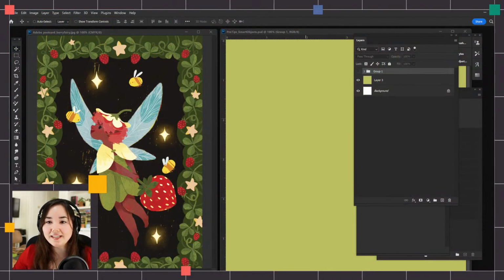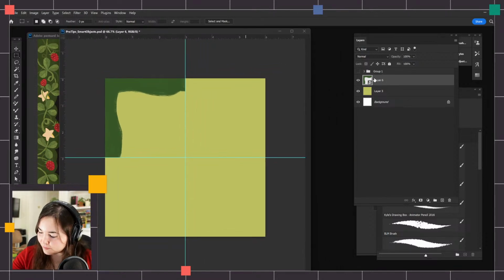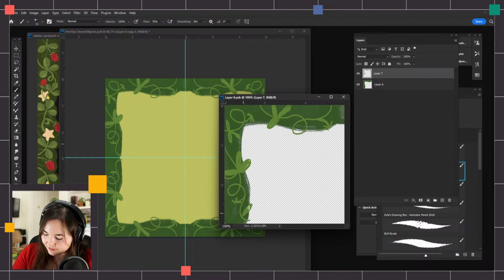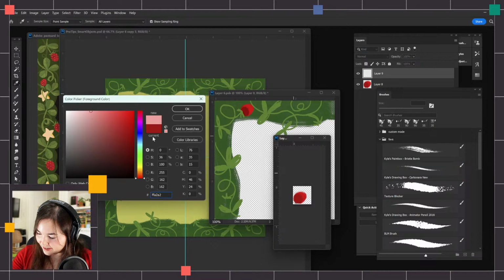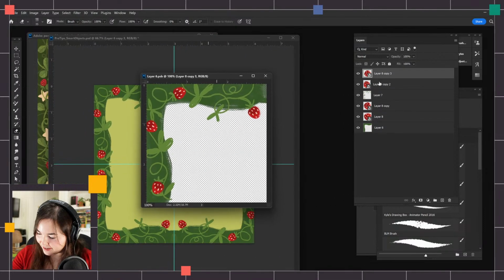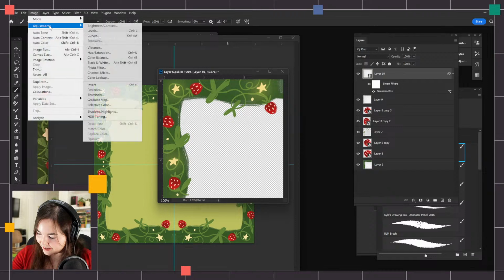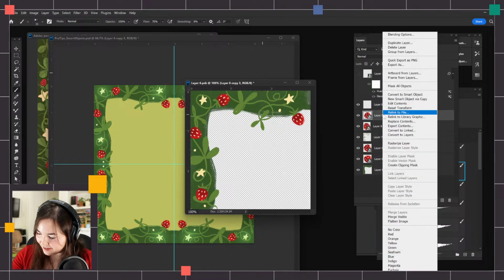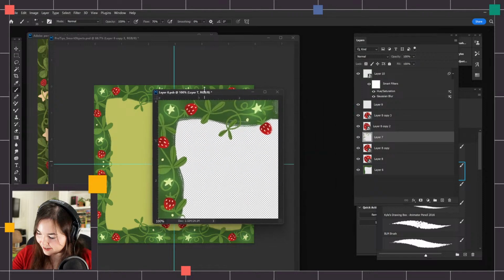Pro-Tips: Using Smart Objects in Photoshop with Anna Daviscourt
Pro-Tip: There's a smarter way to duplicate! Join Illustrator Anna Daviscourt to learn how to use smart objects in Adobe Photoshop to access your original art, swap out details, and save it all without losing a pixel of work!

Anna Daviscourt is a children’s book author and illustrator based in Sacramento, CA

00:00 Start
03:00 Laying down a background
04:10 Creating a smart object
07:52 Editing a single smart object to affect all copies
14:04 Adding stars to the background
24:50 Outro